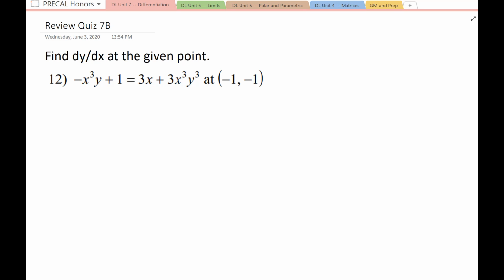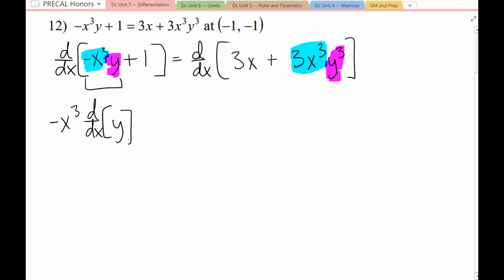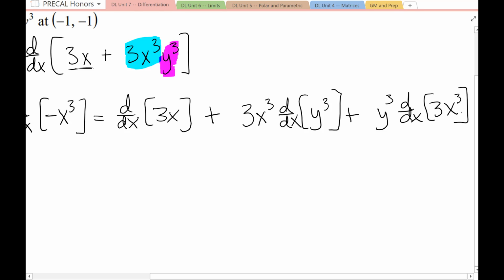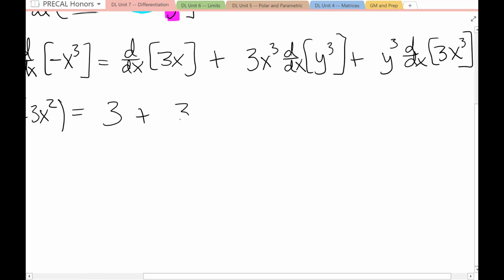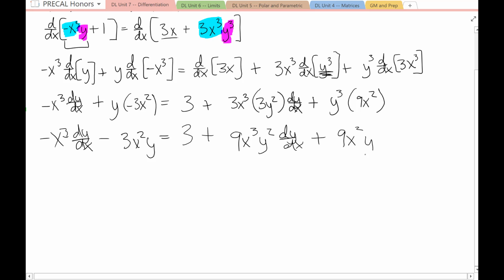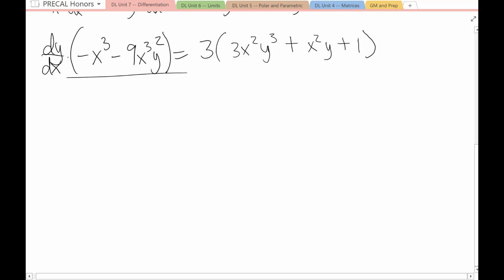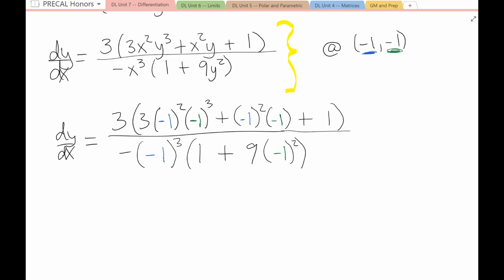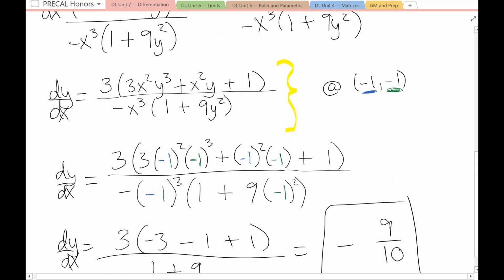Find the slope at a point with implicit differentiation example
Review Quiz 7B problem 12.